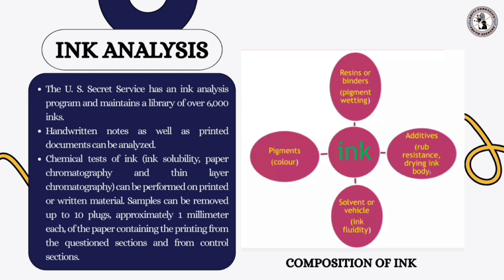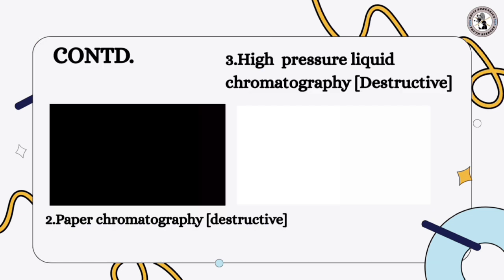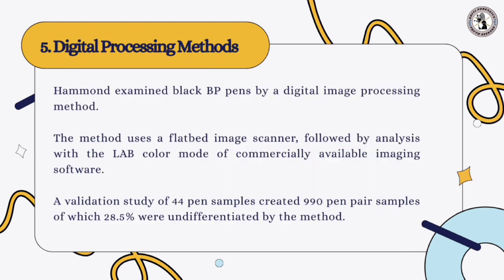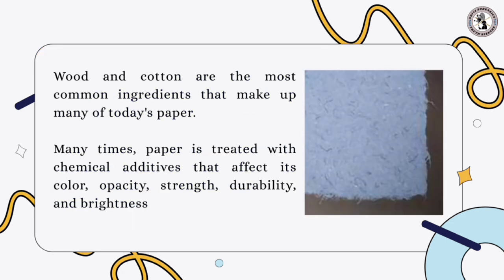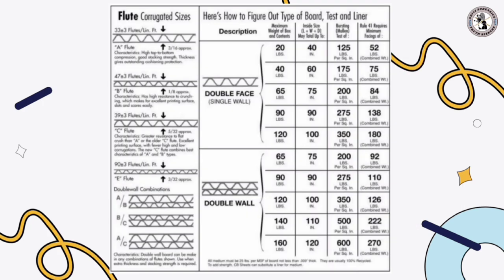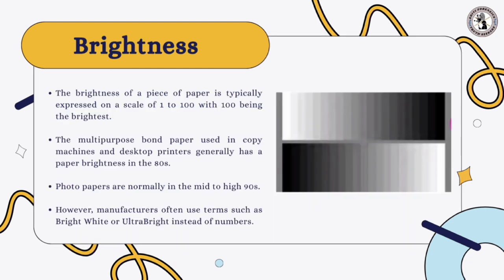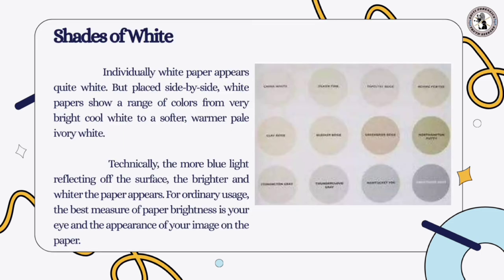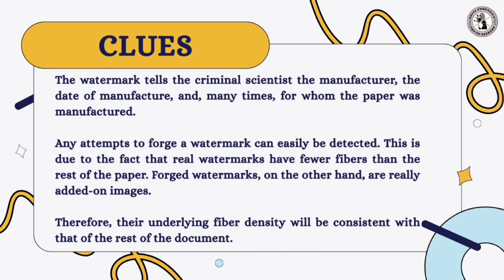📄 Forensic Examination of Paper & Ink | Authenticity and Alteration Detection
Presented By
Sunmathi R

Learn how forensic experts examine paper and ink to detect forgery, alterations, and document authenticity in questioned documents.

Forensic paper and ink analysis is the scientific examination of documents to determine their authenticity, detect alterations, or identify forgery. It involves various techniques like microscopy, spectroscopy (e.g., infrared or Raman), chromatography, and physical testing to analyze paper composition, ink chemical properties, and signs of tampering.

Examiners compare characteristics such as fiber type, ink composition, and aging patterns to verify if a document is genuine or manipulated, aiding investigations in legal, financial, or criminal cases. 📄🔬

Regards,
Its time to study and spread knowledge